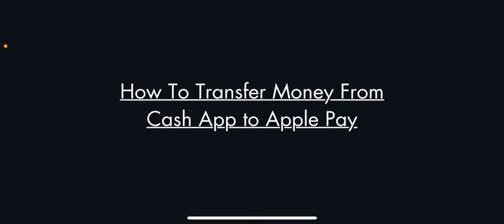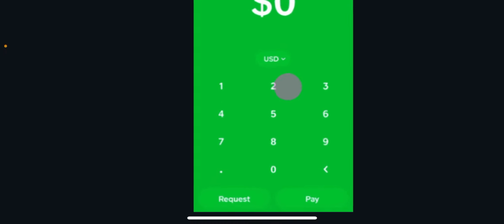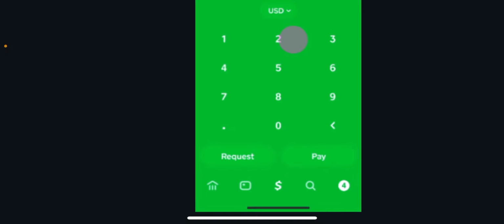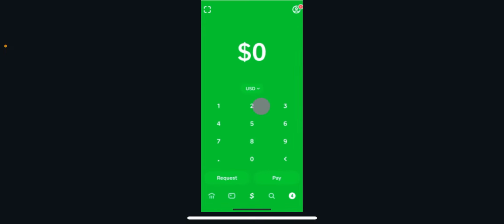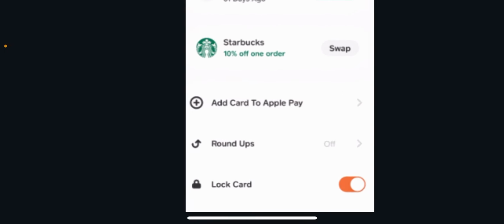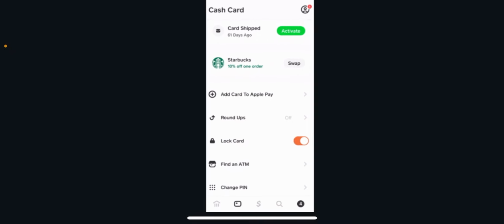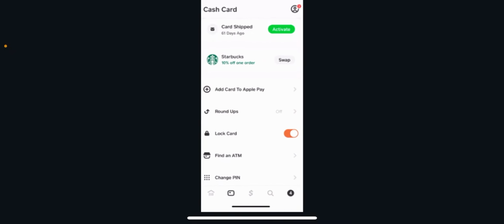How To Transfer Money From Cash App to Apple Pay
If you are looking for a video about how to transfer money from cash app to apple pay, here it is! In this video I will show you how to transfer money from cash app to apple pay. Be sure to watch the video to the very end because you will learn how to transfer money from cash app to apple pay. That's easy and simple to do from your phone or computer.